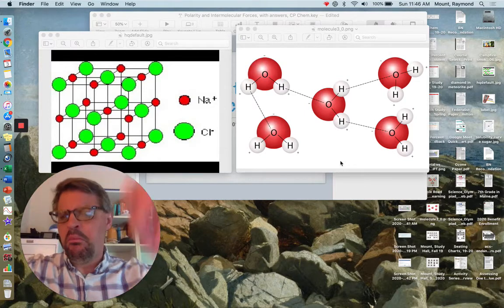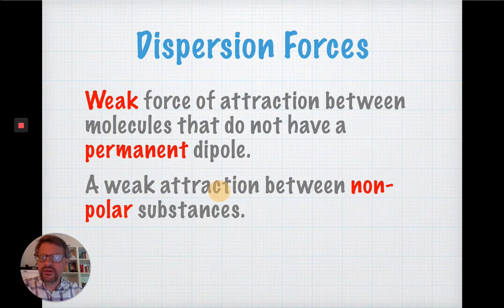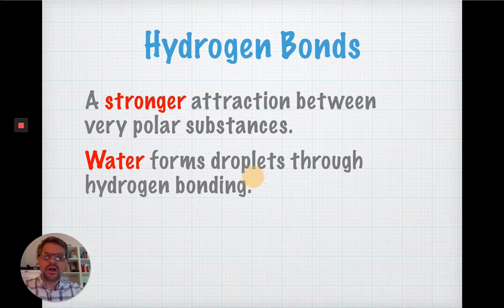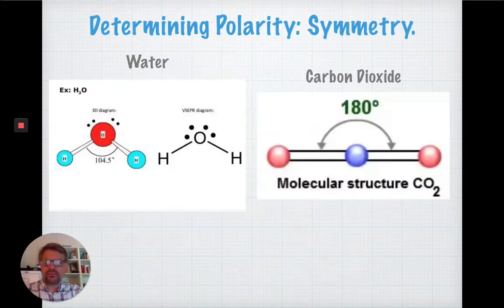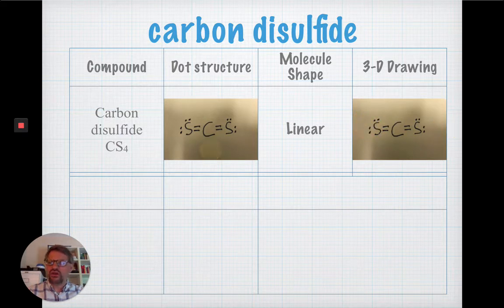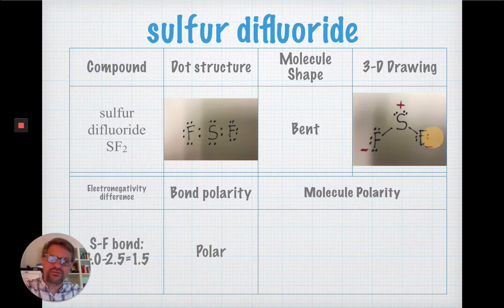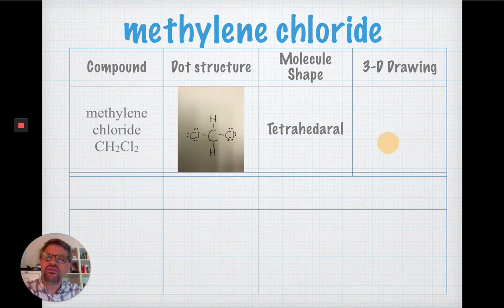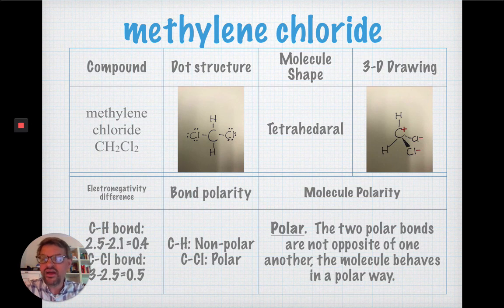Molecular Symmetry and Polarity